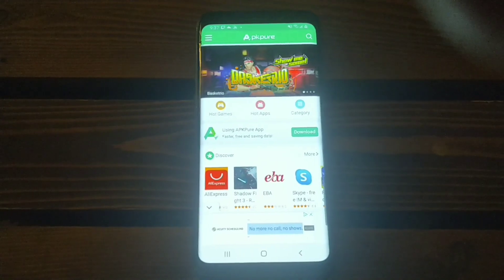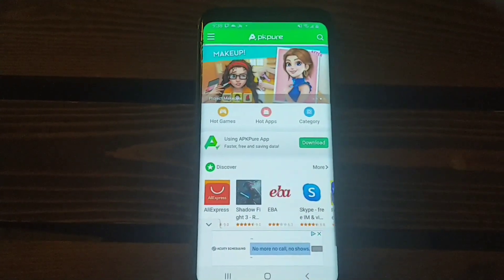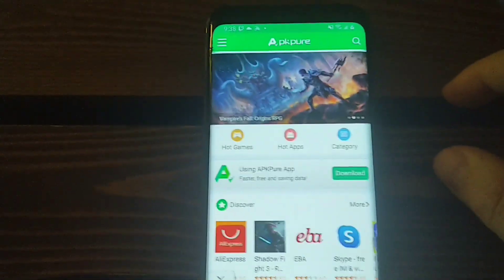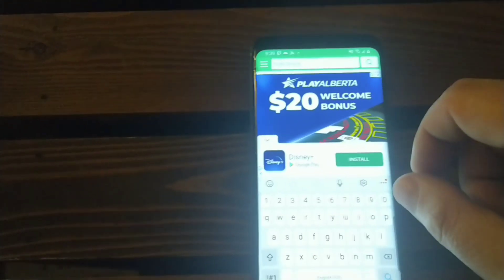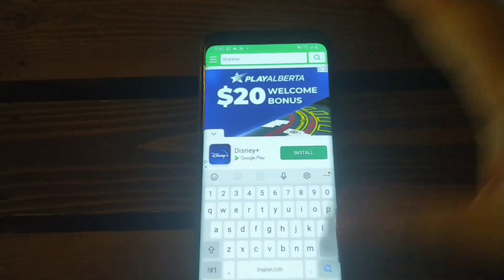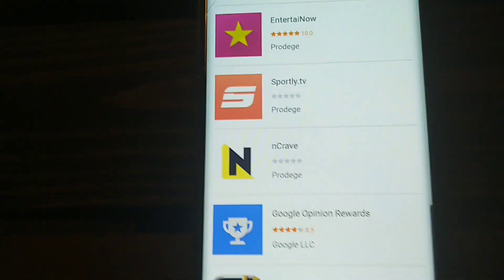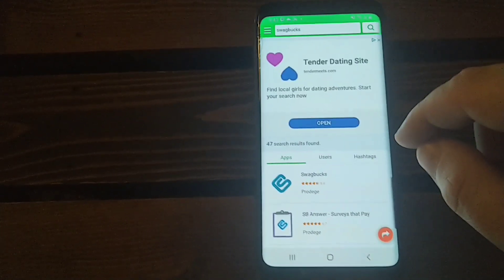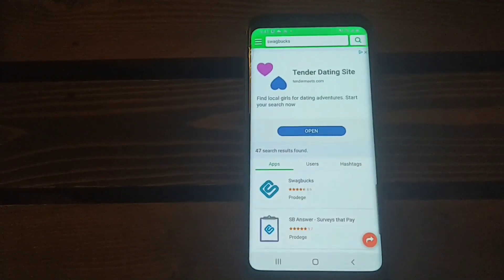Apkpure website Review and Tutorial !!